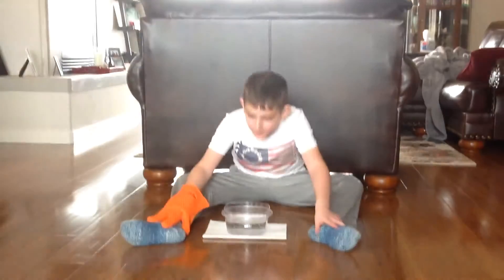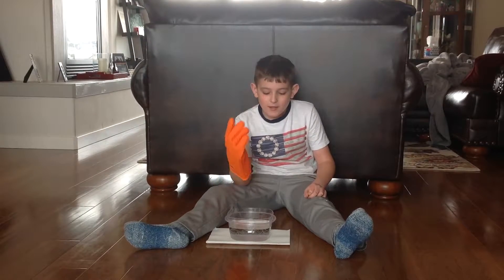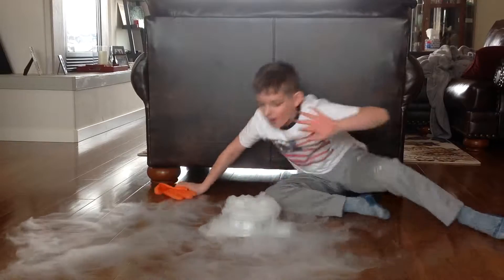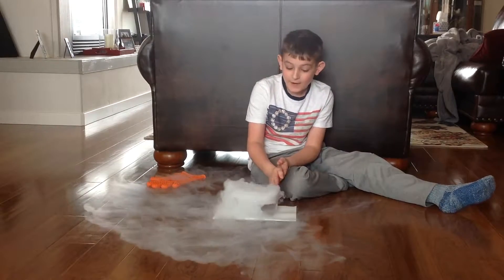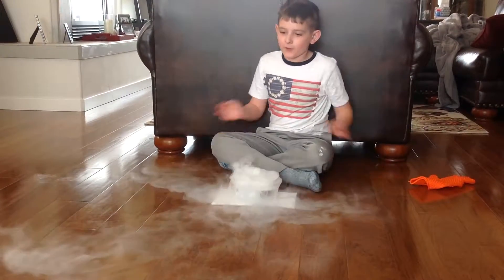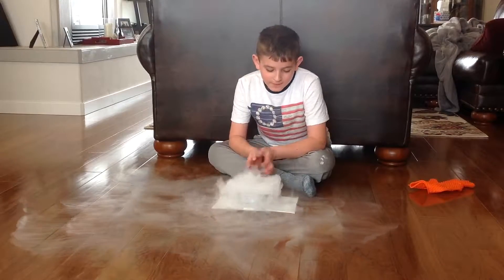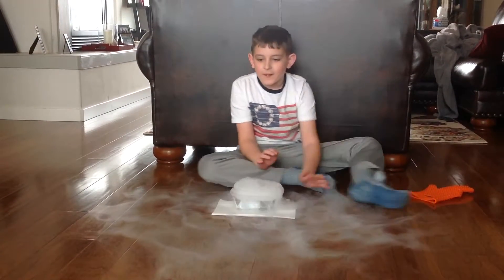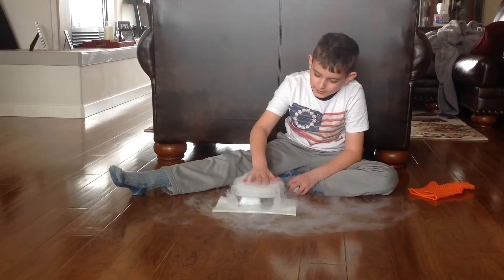Dry ice experiment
Some fun with dry ice, hot water, and parental supervision.